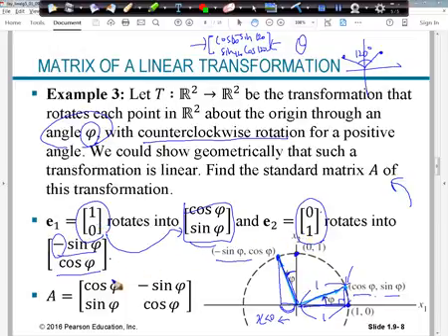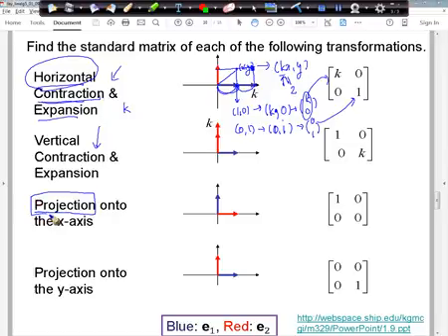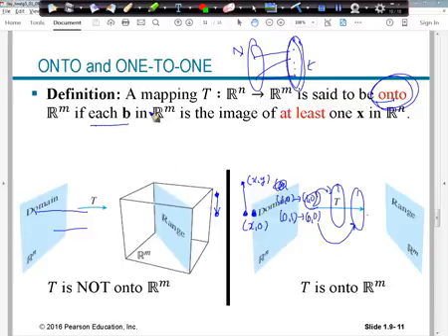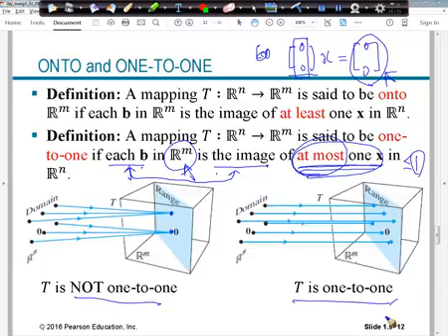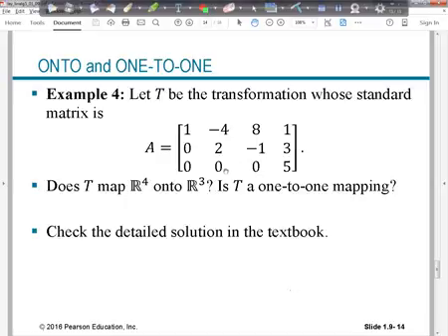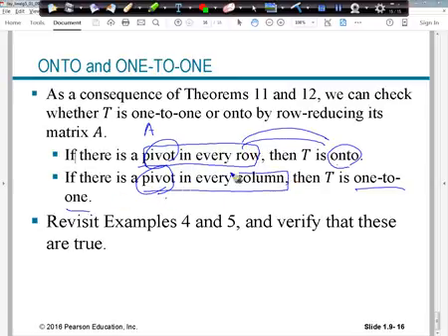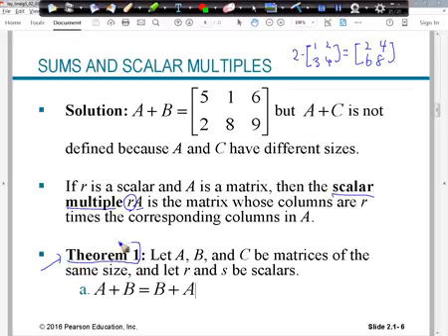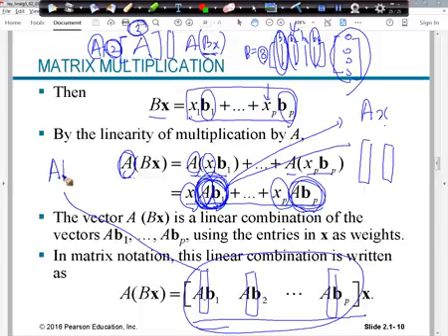Linear Algebra Lecture 09 (160405)